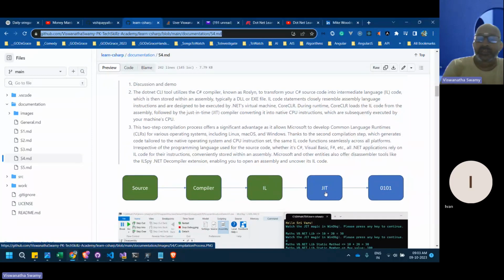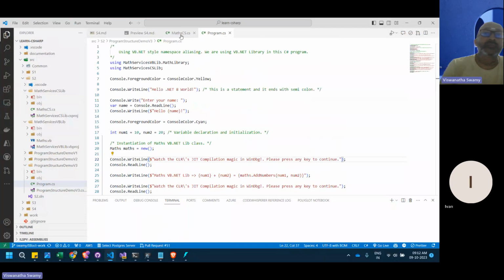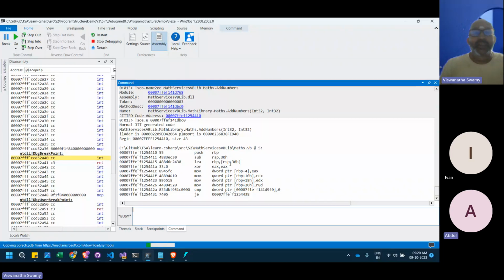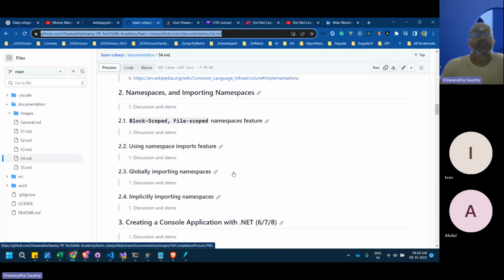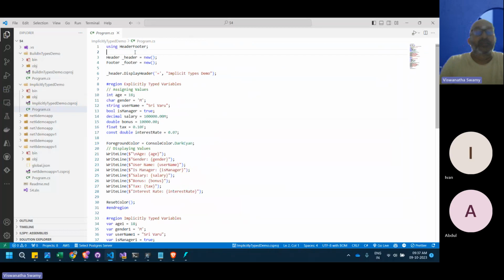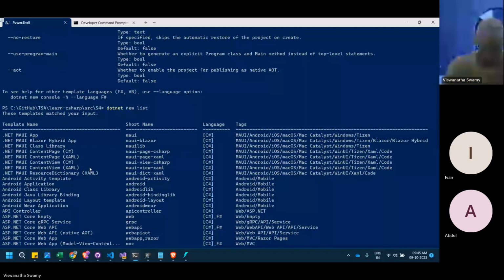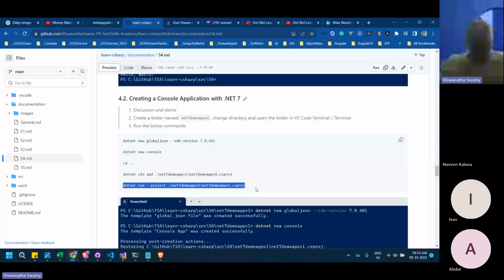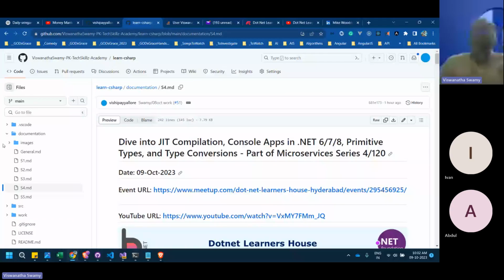JIT Compilation NET6 7 8 Basic Types Conversions - Microservices 4 of 120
Agenda:
Dive into "JIT Compilation" Process
Namespaces, and Importing Namespaces
Block-Scoped, File-scoped namespaces feature
Using namespace imports feature
Globally importing namespaces
Implicitly importing namespaces
Creating a Console Application with .NET (6/7/8)
Creating a Console Application with global.json inside the folder
Hands on with Basic / Primitive Types, and Constants
Type Inference / Implicitly Typed Local Variables, and Regions